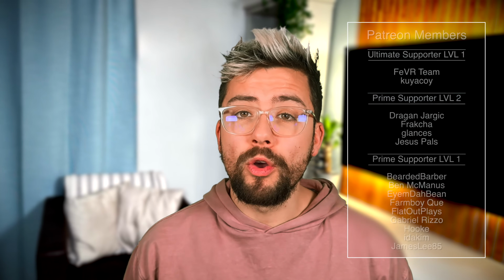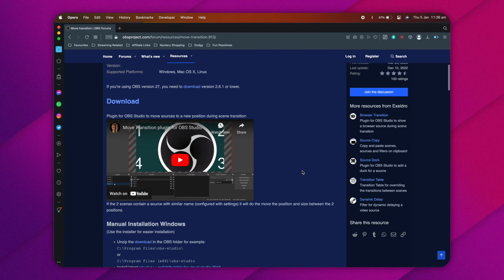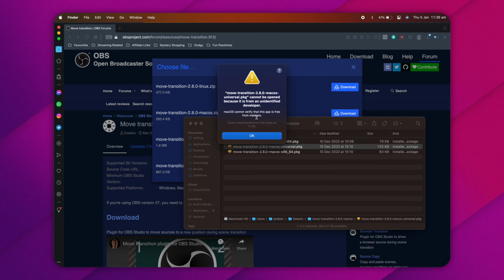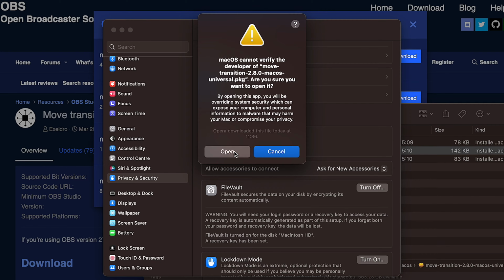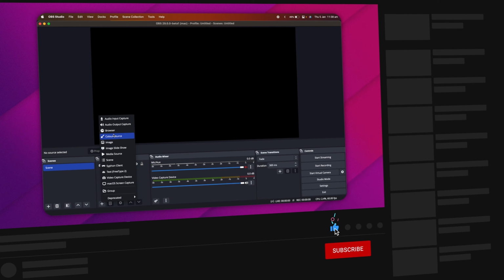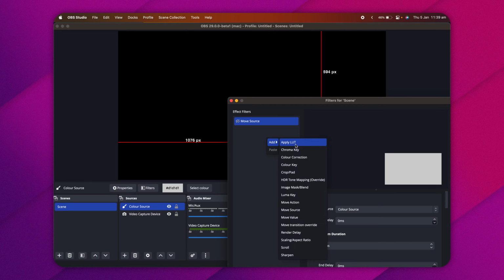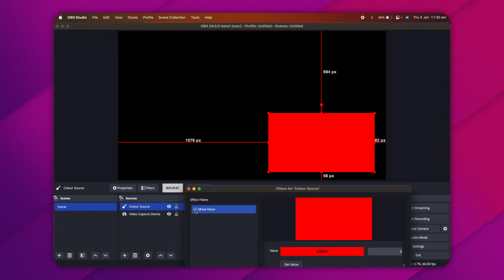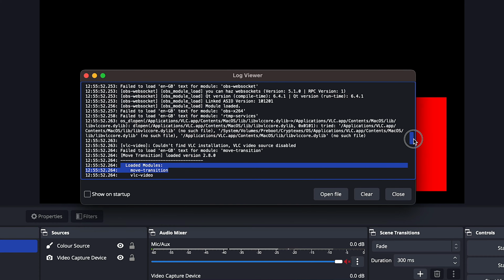How to Install OBS Plugins on Mac in 2023: The Ultimate Guide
How to install OBS plugins on Mac, the simple version. Works for both Intel and Apple Silicon, and it takes minutes.

Installing OBS plugins on Mac is actually really easy, and most of them run on both Intel and Apple Silicon. Pretty much all of Exeldro's plugins work on both chipsets, so you're covered either way.

Right, so here's how it goes. Jump to the OBS website and look through the plugin page until you find one you like the sound of. I'm using my all-time favourite, Exeldro's Move Transition plugin. Check the supported platforms on the plugin page so you know it's available for macOS, then hit download and pick the Mac version.

Double click the zip to extract it and you'll get a few package files. Choose arm64 for Apple Silicon, x86_64 for Intel, or the universal package if you're not sure. macOS will say the file can't be opened, but don't panic, that's just Apple's security. Go to System Preferences, Privacy and Security, scroll to the Security heading and press Open Anyway, enter your admin password, then run through the installer. Next, next, next.

Open OBS and check for your plugin. With Move Transition you'll see new filters like Move Source and Move Value when you right click a source. If a plugin isn't showing, go to Help, Log Files, View Current Log and look at the loaded modules section. It tells you what initialised and what failed, and you can share that log with the dev or the OBS forums for support.

That's it. OBS plugins open up some genuinely powerful stuff. Cheers.

🎀 • Chapters • 🎀
0:00 • Intro
0:20 • Finding a plugin on the OBS site
0:55 • Choosing the right package for your Mac
1:25 • Getting past the macOS security block
2:05 • Testing the plugin in OBS
3:10 • Fixing a plugin that won't load